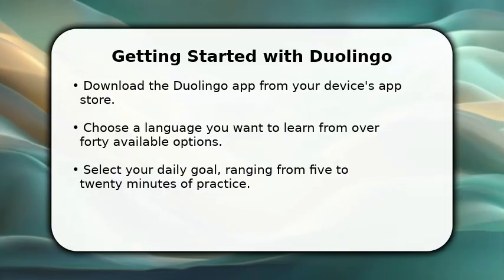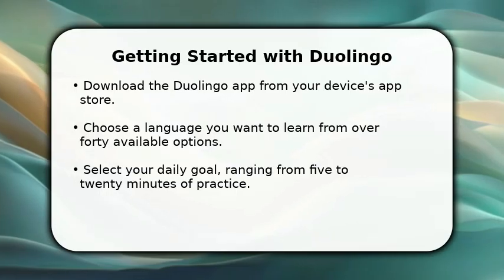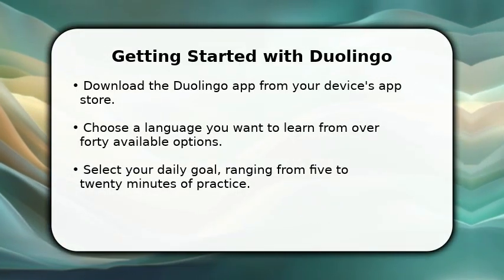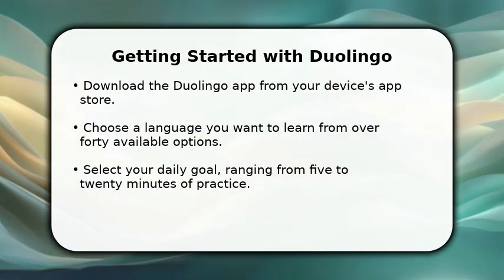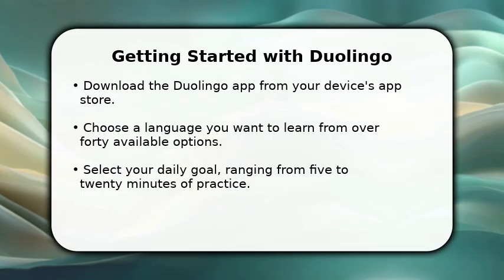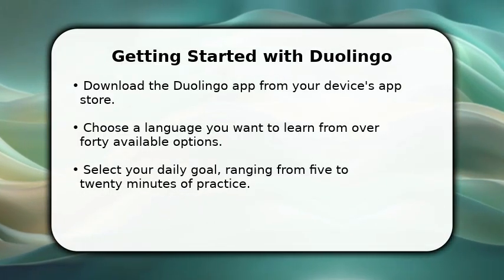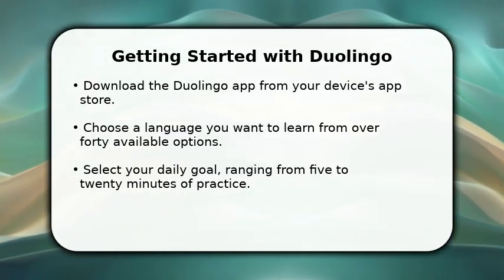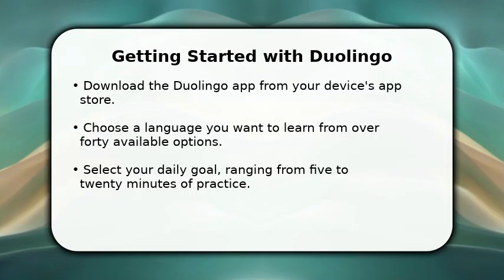How to Play Duolingo App (Full Guide)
▸ (x) Learn how to get the most out of the popular language learning app Duolingo. In this video, we'll cover everything from creating an account to completing lessons and tracking progress. Whether you're a beginner or looking to brush up on your skills, this guide is for you.